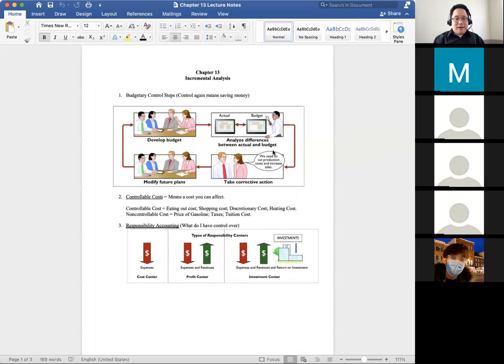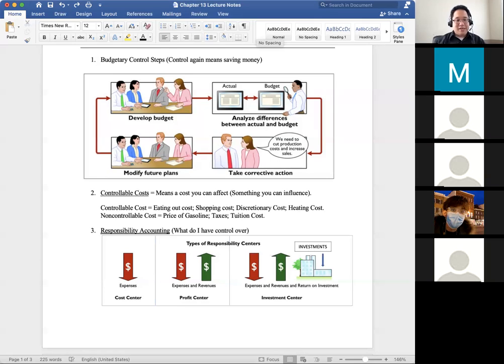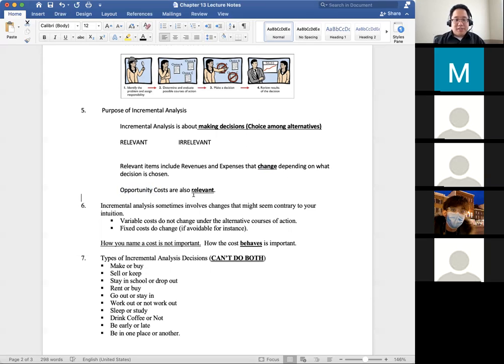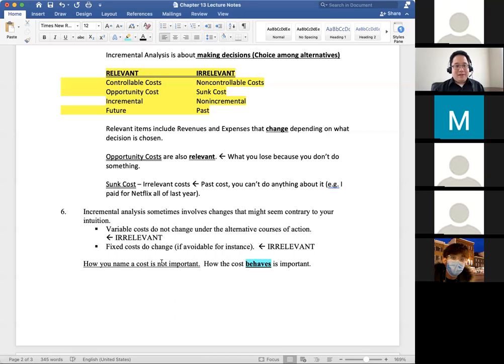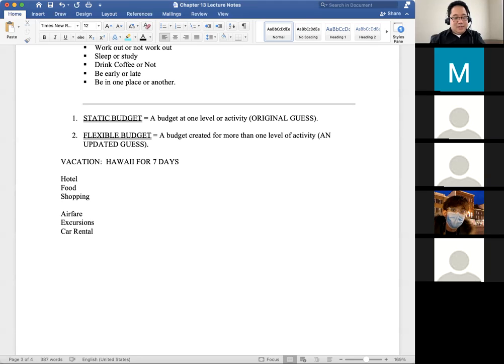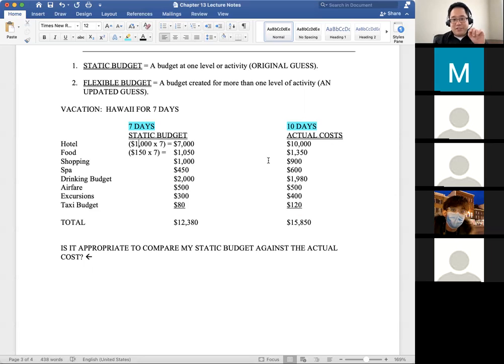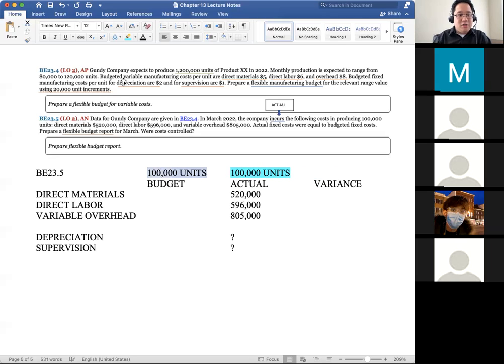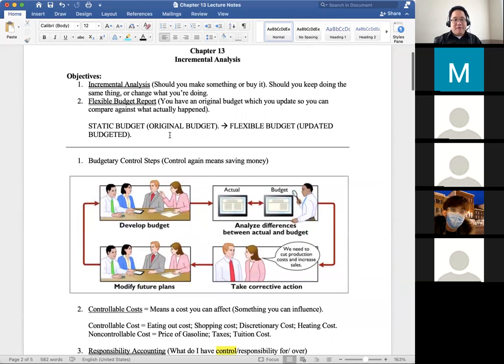Chapter 13 Part 1